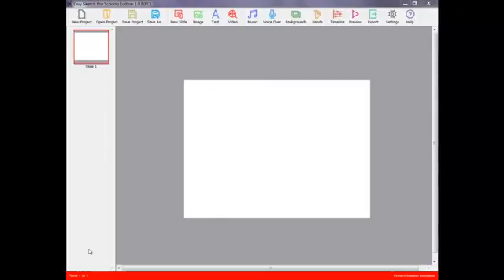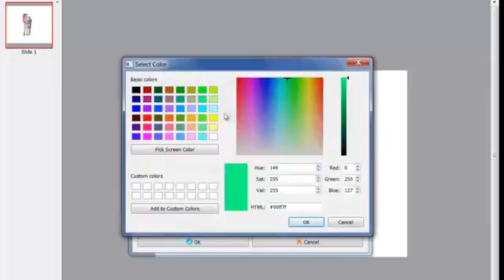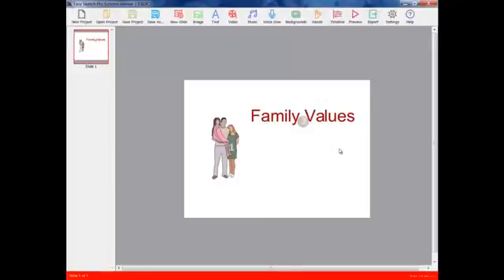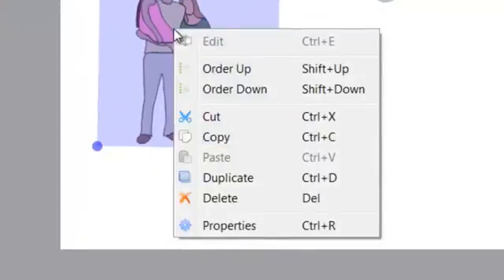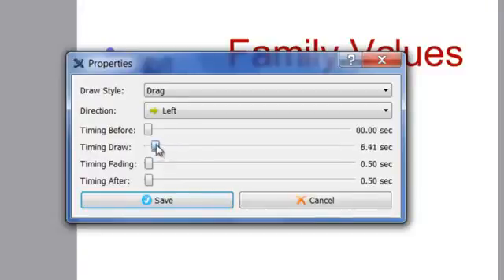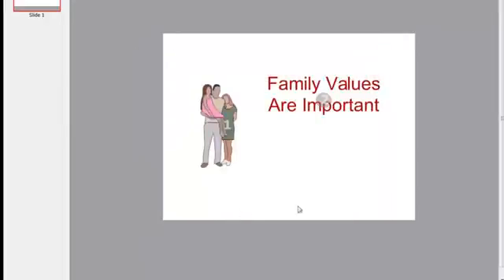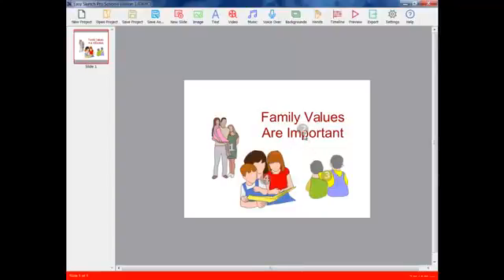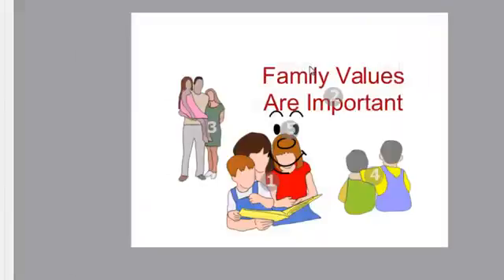ESP Schools Edition Working with Images & Text